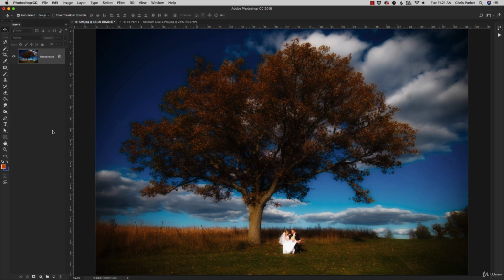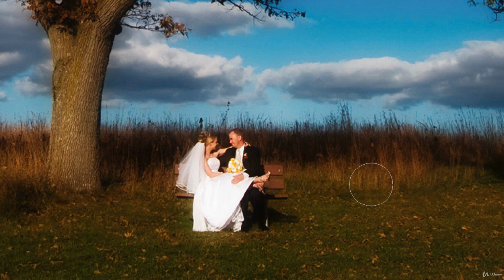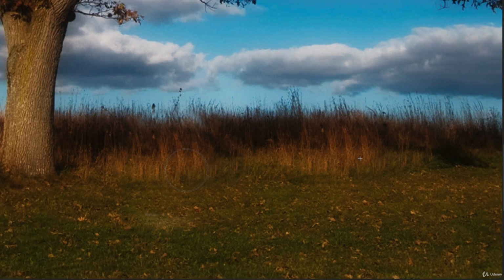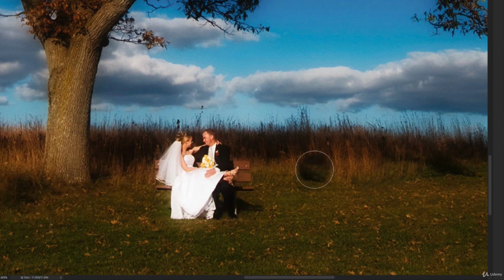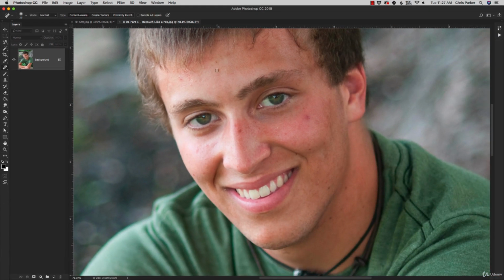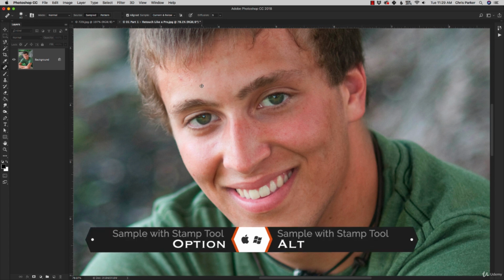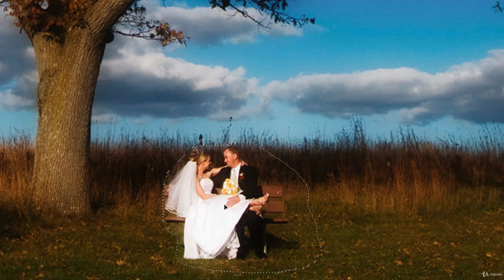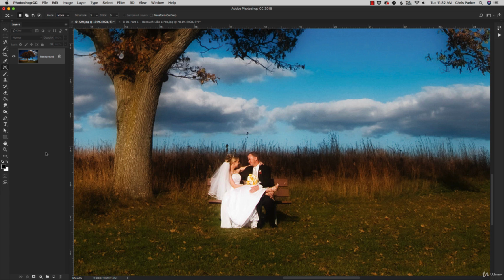Photoshop Lessons - Lesson 6: Retouching Tools